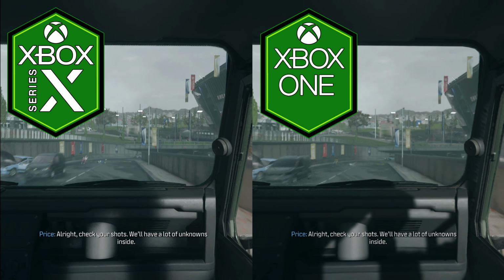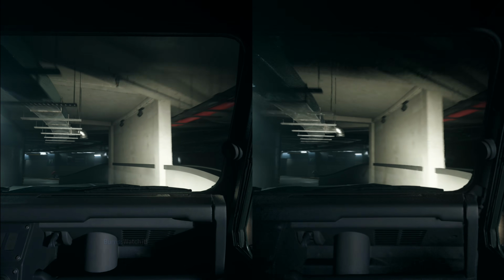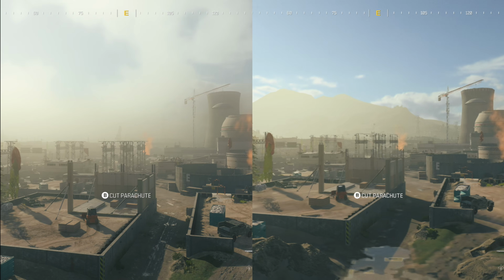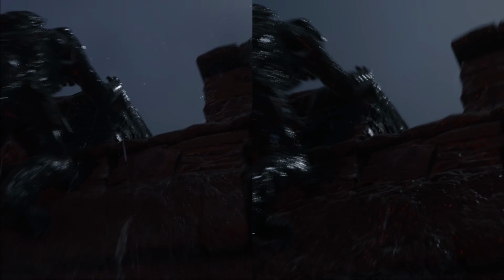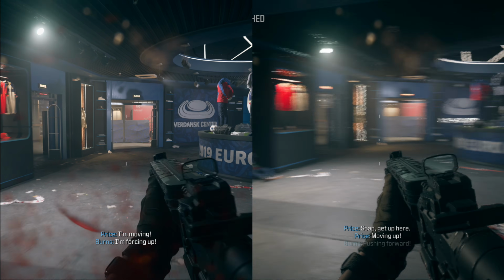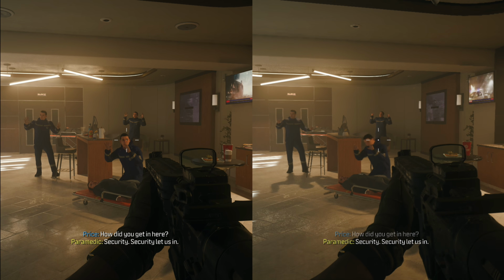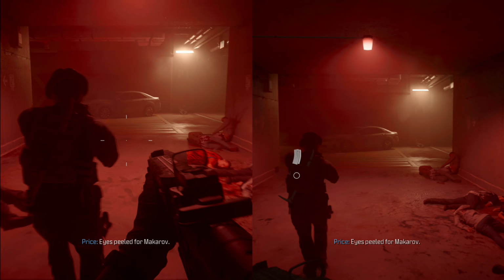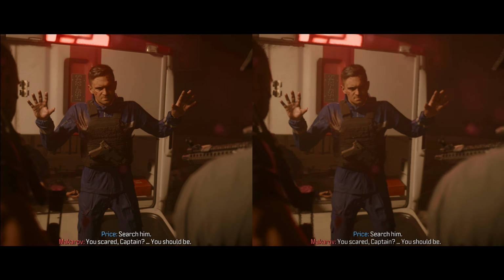Call of Duty Modern Warfare 3 Xbox Series X vs Xbox One Comparison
Call of Duty Modern Warfare 3 Xbox Series X vs Xbox One Comparison of this third take on the shooter franchise featuring epic multiplayer action with a variety of maps, evolving online combat & an intense single player campaign.  Face off against others in many unique game modes with this 2023 MW3 release being one that expands upon core concepts in interesting ways.

Call of Duty Modern Warfare 3 Xbox Series X vs Xbox One Comparison of what drops players into an unprecedented global conflict that features the return of the iconic Operators of Task Force 141. It brings fans state-of-the-art gameplay, with all-new gun handling, advanced AI system, a new Gunsmith and a suite of other gameplay and graphical innovations that elevate the franchise to new heights.

CallofDuty ModernWarfare 3 XboxSeriesX vs Xbox One Comparison of what features a globe-trotting single-player campaign, immersive Multiplayer combat and an evolved Special Ops game mode featuring tactical coop gameplay.

Enjoy a gripping single player campaign or compete against others in the most expansive multiplayer offering. Play in brand new game modes that expand the scope of the experience in many ways as you level, prestige and work through battle pass content. The ultimate best Call of Duty Modern Warfare Xbox Series X Review and gameplay.

00:00 Modern Warfare 3 Xbox Series X vs Xbox One Comparison
06:00 No Commentary Gameplay